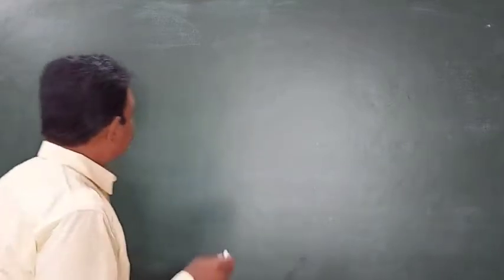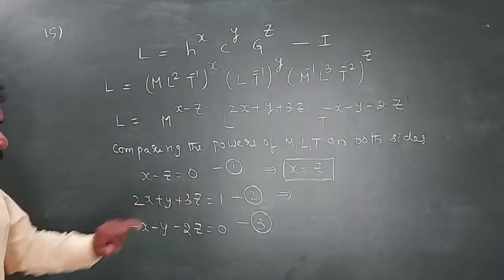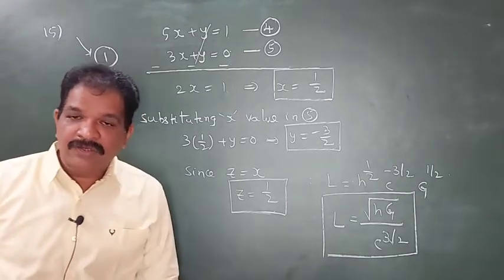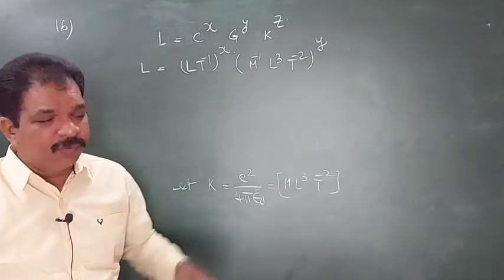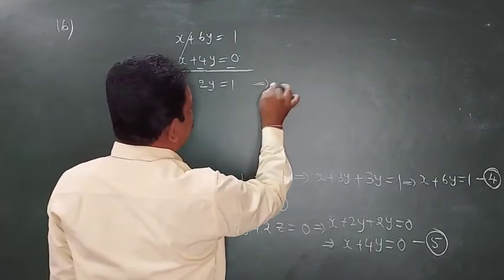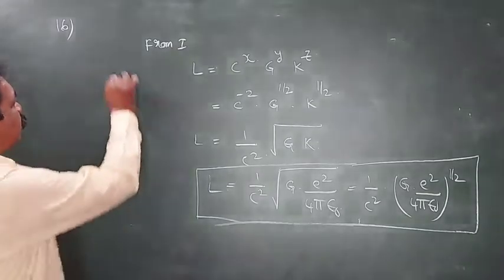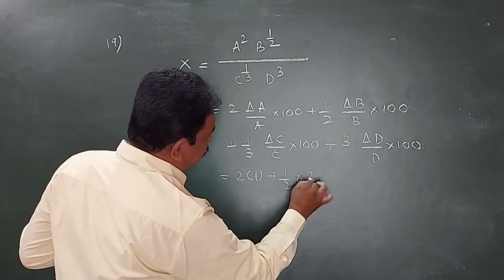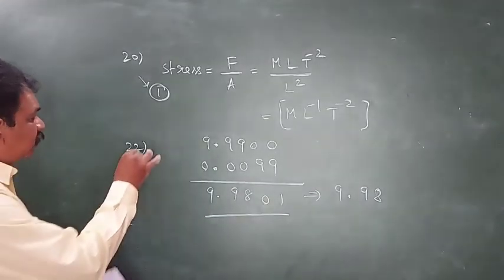Units and Measurements (NEET/JEE)---Part 7